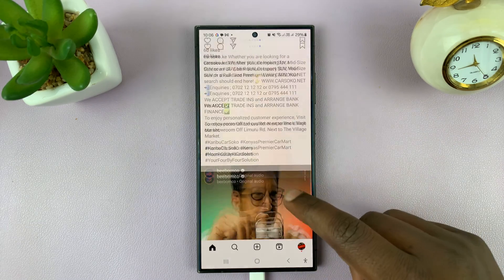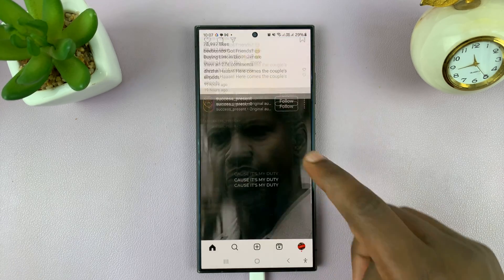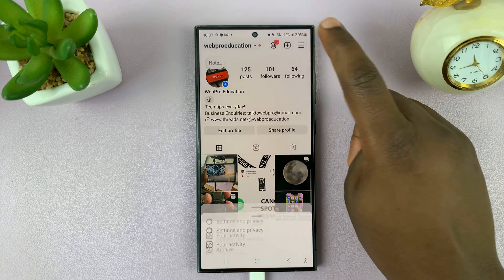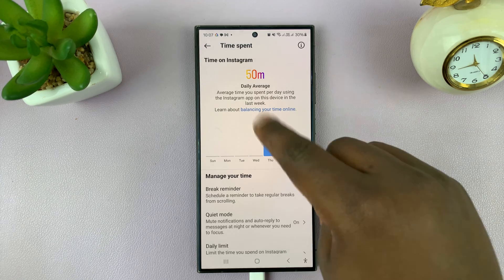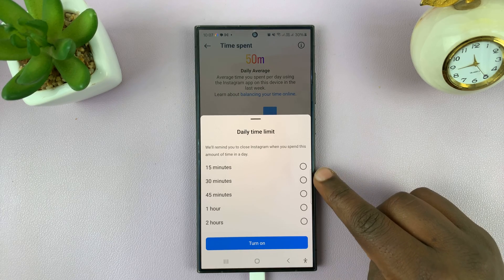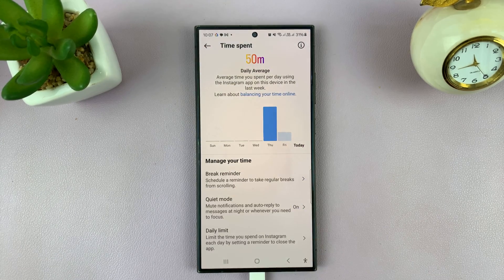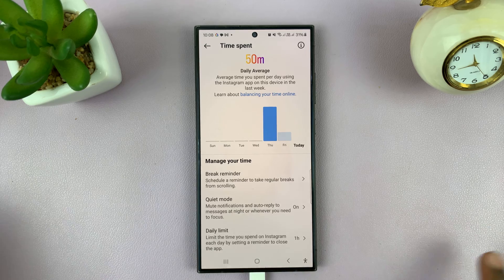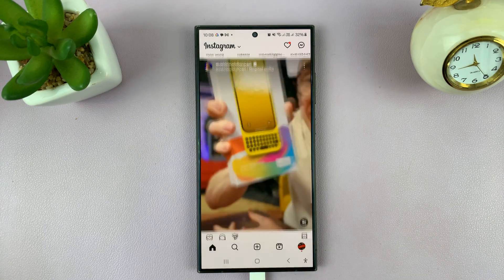How To Set Daily Time Limit On Instagram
Learn how to set a daily time limit on Instagram. Take control of your Instagram usage.

With the ever-increasing amount of time we spend on social media, it's crucial to manage our screen time effectively.

Whether you're looking to reduce distractions, increase productivity, or simply achieve a healthier balance between online and offline activities, this tutorial has got you covered.

Step 3: Under Settings and Privacy, look for and tap on "Time Spent". You will see your daily average time spent on Instagram, highlighted at the top.

You can also see a detailed breakdown of your usage for each day of the week. Once you tap on the graph of a specific day, you should see the time in hours and minutes.

Step 4: In the Time Spent page, scroll all the way down and find the "Daily Limit" option. Tap on it top proceed.

Step 5: Choose the amount of time you'd like to spend on Instagram each day. Select any duration from 15 minutes, 30 minutes, 45 minutes, 1 hour or 2 hours. Once you do, tap on "Turn On".

Now, whenever you spend the cumulative duration of time you chose each day, you will receive a reminder from Instagram to close the app.

Cell Phone Tripod Adapter